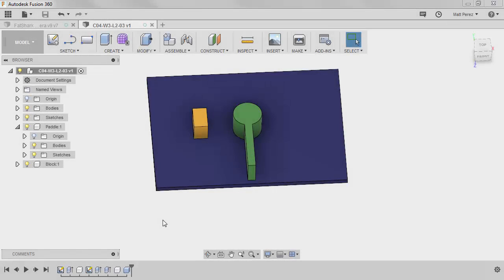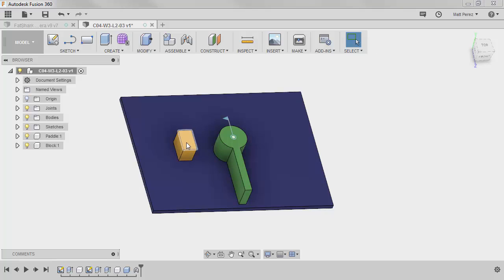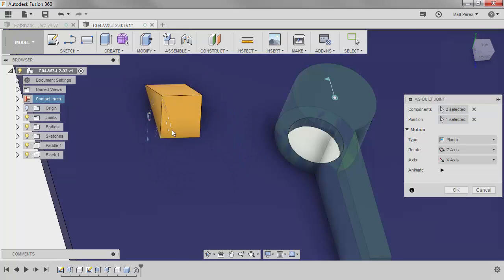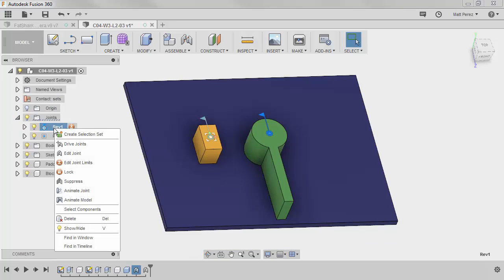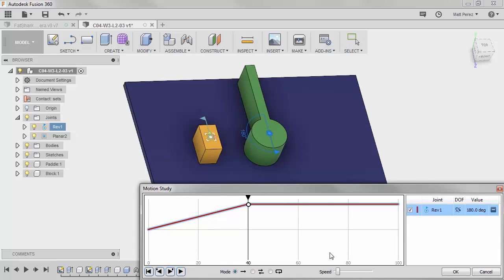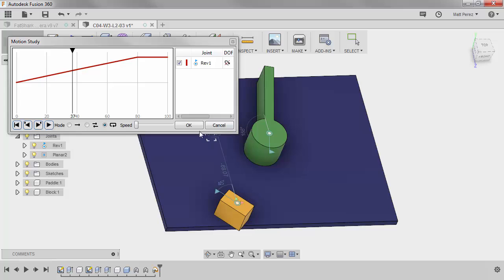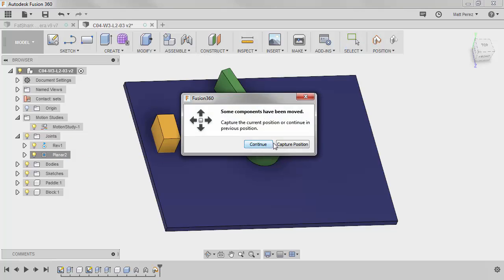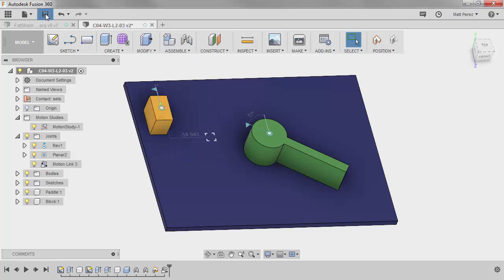Creating advanced assembly motion - Engineering Design Process with Autodesk Fusion 360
Link to this course:
This course provides a deeper exploration of mechanical assemblies and simulation, which are key engineering features of the design and manufacturing process. The foundation of engineering design is exploration and iteration. Design is rarely a perfectly linear and straightforward process. In this course, we'll explore mechanical assembly design and simulation, focusing on testing and improving design components and performance. As we move through design assumptions, testing, and refining design ideas, we'll come closer to a final design, while developing a deeper knowledge in Autodesk® Fusion 360™ for simulating and analyzing product functionality.

After completing this course, you will be able to:
• Describe the engineering design process and workflow in Fusion 360.
• Summarize the trends that are influencing the design industry.
• Demonstrate knowledge and skills in more advanced Fusion 360 CAD and simulation skills

Well done course where it teaches you how to design a drone with different steps such as Extrude, Constraints, contacts,Good course for learning Auto desk Fusion 360 applications with the live example model of modelling quadcopter
Replicating real world motion is important to understanding physical constraints of any product.  A quadcopter has spinning propellers, and in our case, a tilting camera. This is relatively simple mechanically speaking, but making sure they never touch is key to keeping it up in the air.